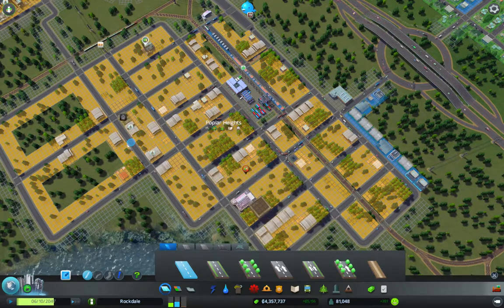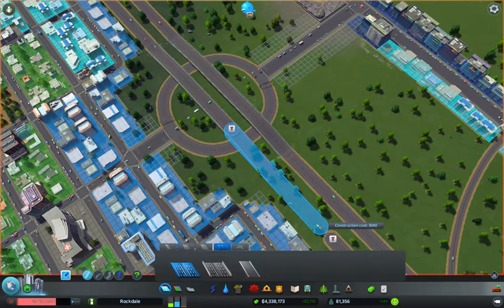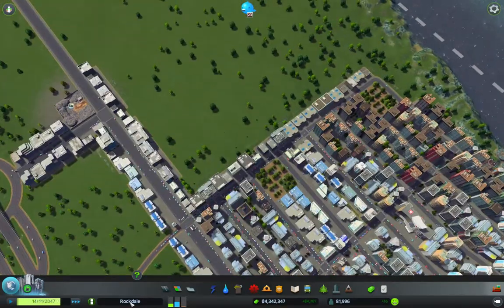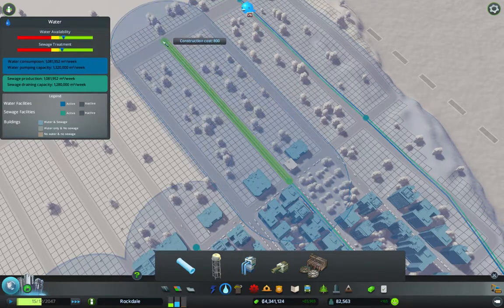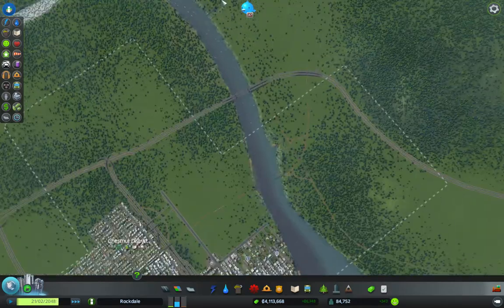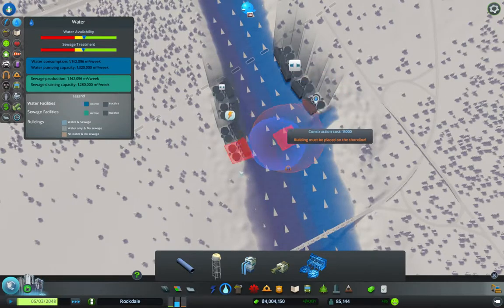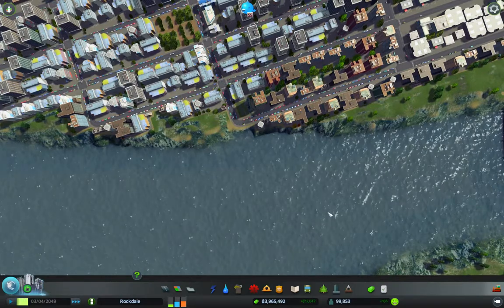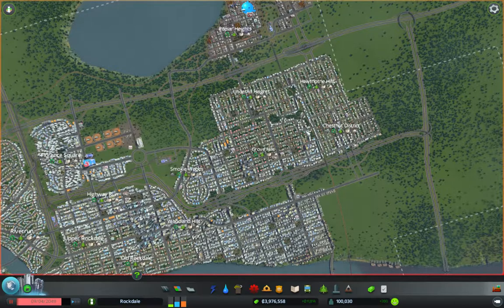Cities: Skylines - Rockdale Part 20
Here's Part 20 of my Rockdale project in Cities: Skylines. This is the last part for the time being though I have saved the city so I may come back to it at a later time. It is not, however, my last Skylines video.